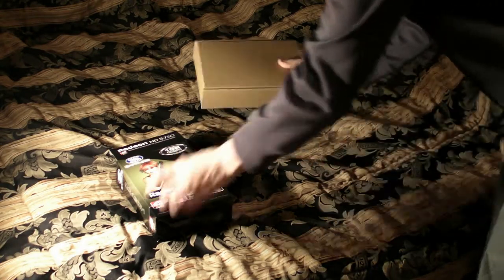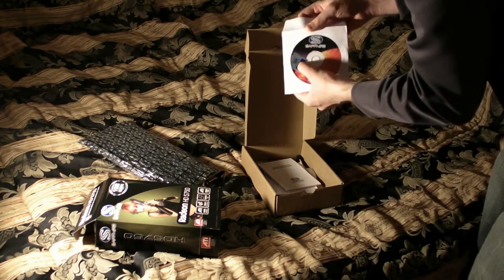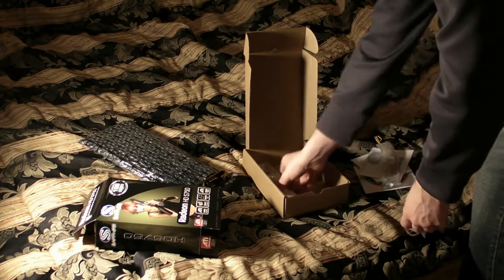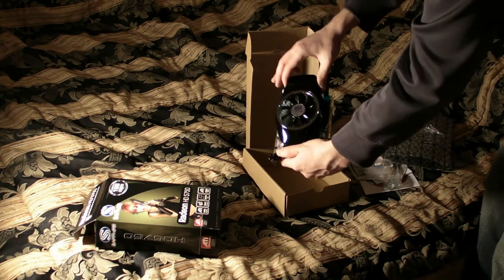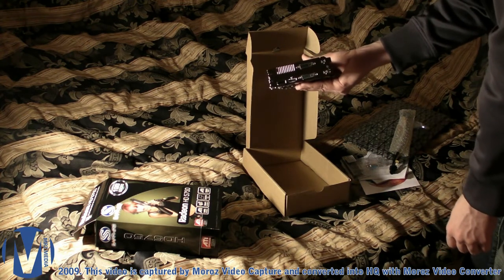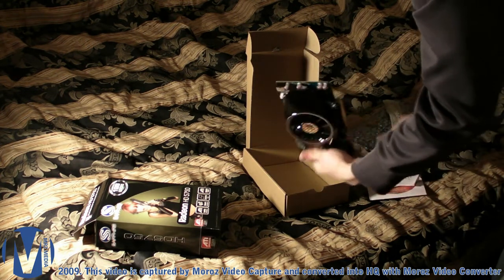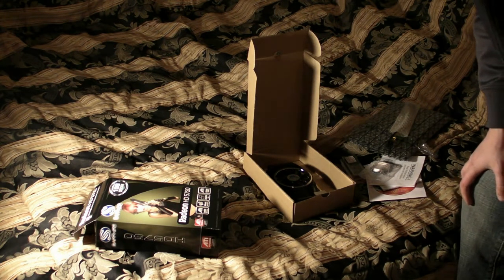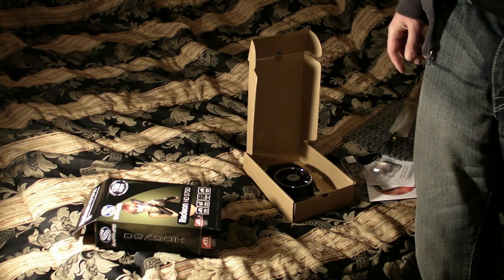Sapphire Radeon 5750 1Gb GDDR5 - unboxing & tips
Sapphire Radeon 5750 1Gb GDDR5 - unboxing & tips was recorded for educating and reviewing purposes. I used my HD camcoder and Moroz Video Converter to edit and cut the video as well as to put the watermark. This video was recorded on January 2010.
I will aslo do a lesson how to overclock this card beyond 850Mhz that limited by ATI driver. This card was stable at 890Mhz for me on GPU - which performed same as 5770 and saved me a 30-40 bucks in my pocket. Make sure to watch Overclocking Radeon 5750 beyond the basics - tutorial by me.
Please rate so more people can see it,
What is better GTS 250 or Radeon 5750 1 gb gddr5 128-bit? Well, Radeon 5750 will be the winner. It also a winner to comparing against GTX 260, because Radeon features dx11 and tessalation and can be set at crossfirex mode. I think 129.99 bucks is well worth it, good choice and I dont think this card will go lower then 100 bucks in its history. So, when I will lose 30 bucks I would be sad, but when 5870 will go down to 250, 270 bucks in the future I bet those people will be pissed a little bit, especially if they are not dirty rich. So Radeon is good choice, it will save you a money for future upgrade, or if you will that its too cheap for you = buy two and crossifre them - you will not be dissapointed and anything will run at 1900x1200 maxed out till 2011.
Peace.